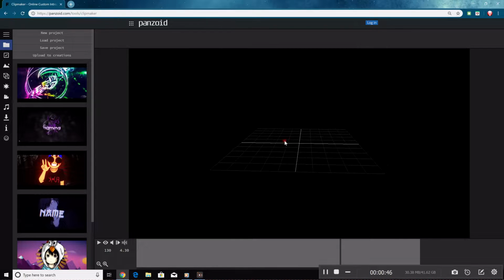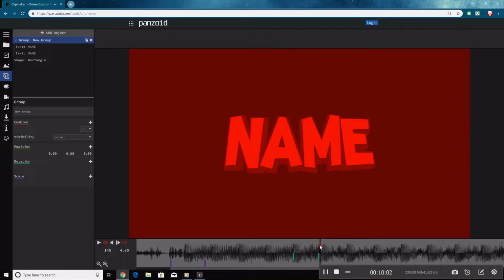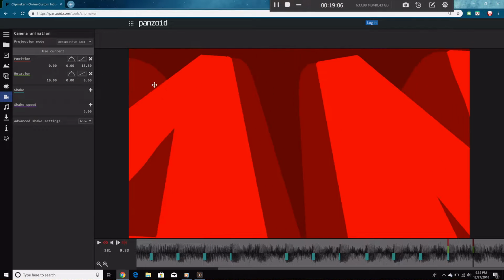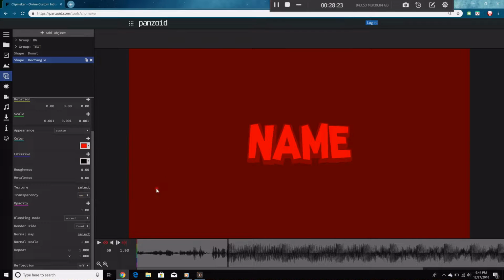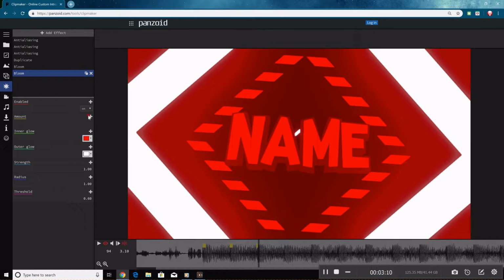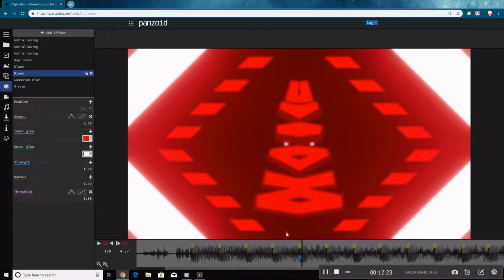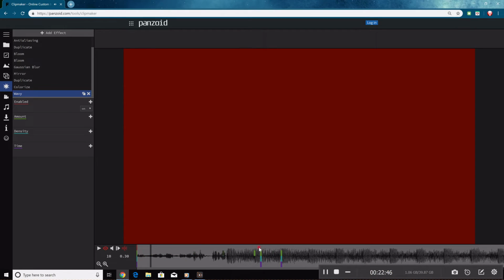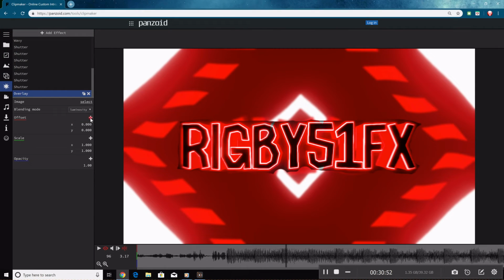FULL PANZOID TUTORIAL LEARN THE BASICS Welcome to my Second Channel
THIS TUTORIAL WILL SHOW THE BASICS OF PANZOID AND HOW TO SYNC SHAPES AND BG AND TEXT ENJOY!